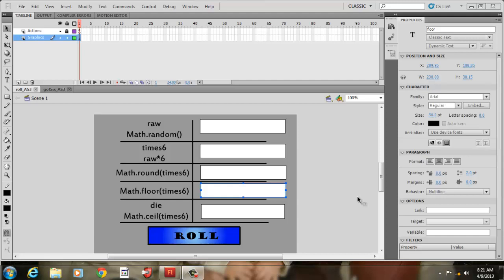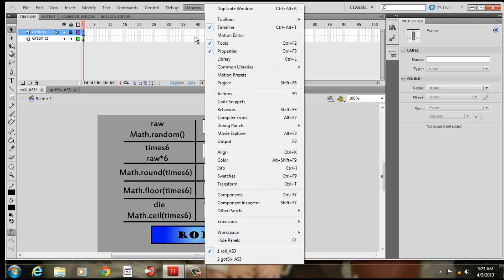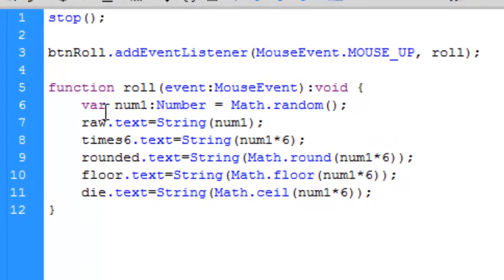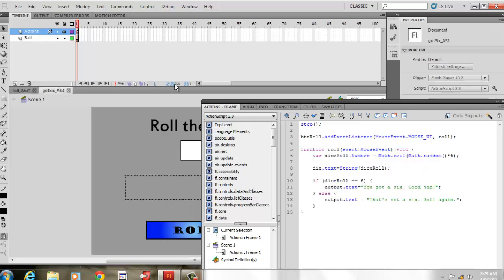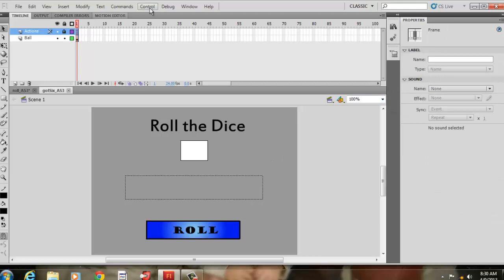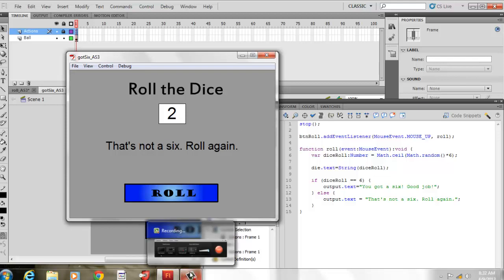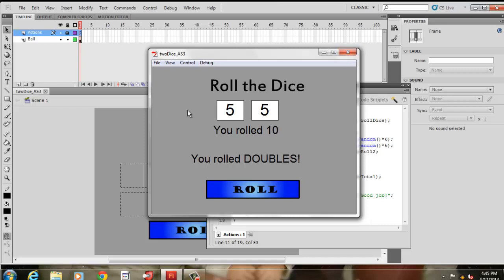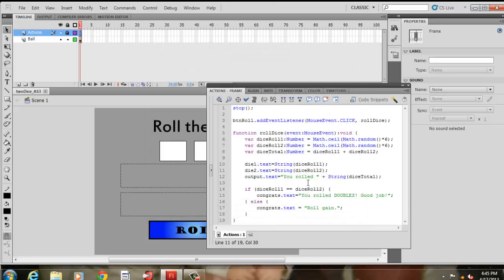Creating a Dice Roll Game with ActionScript 3.0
This video tutorial was produced for my Introduction to Game Based Computer Programming with ActionScript 3.0 class to introduce my students to creating a dice roll program on Adobe Flash CS5.5 . This lesson was modified from Andy Harris's book, Beginning Flash Game Programming For Dummies. You can learn more about his activity on Andy Harris's